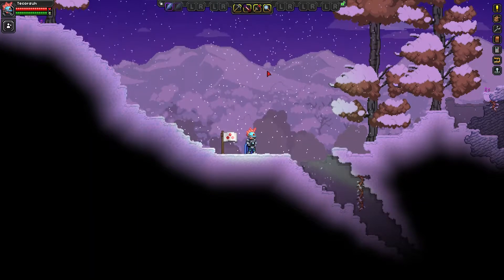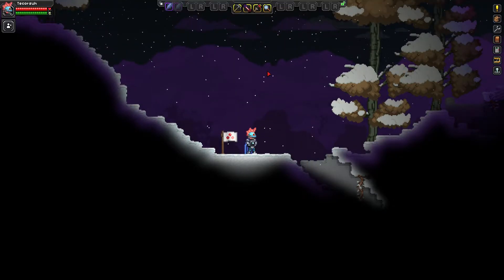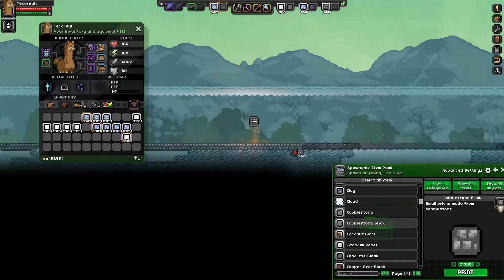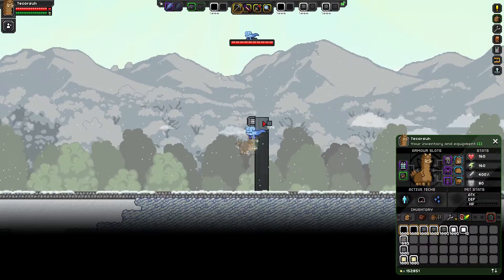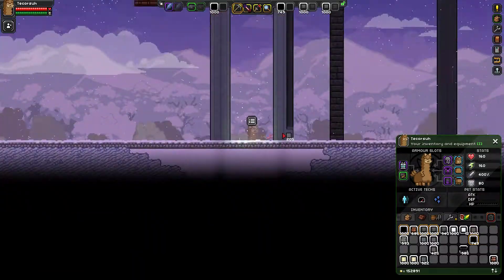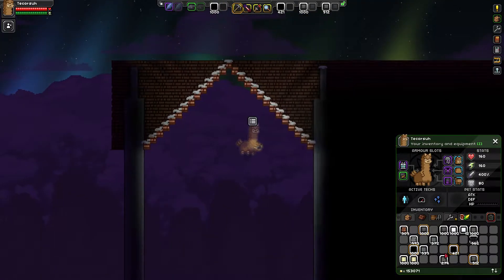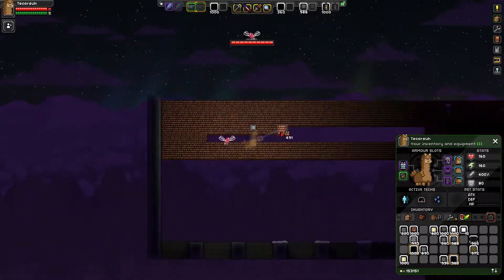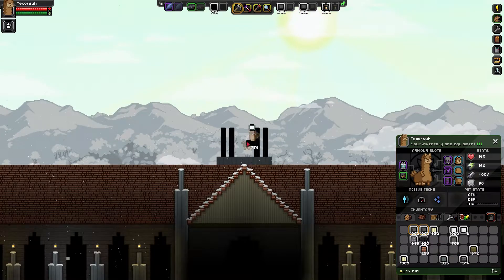Gothic Victorian Town : The Cathedral :: Starbound Episode 57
In this episode I start work on a new large project. I do lots of terraforming, or is it landscaping? Then, I build a cathedral in a day. That's where I leave off.